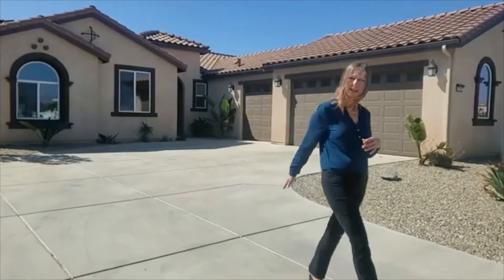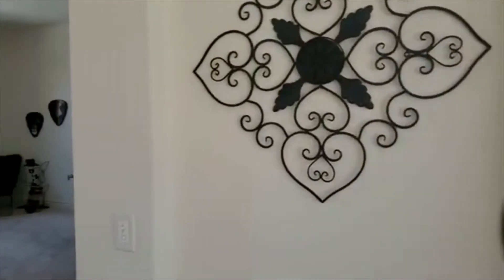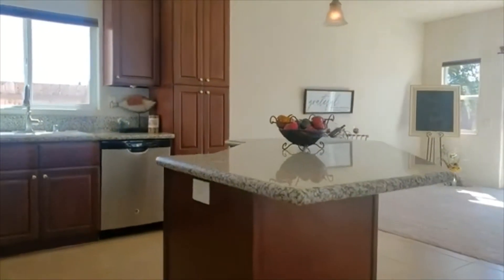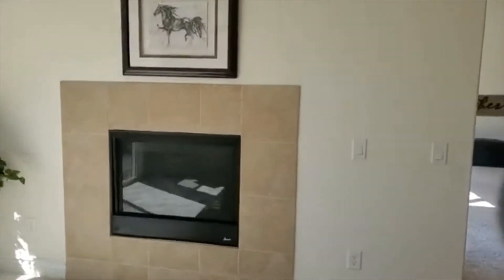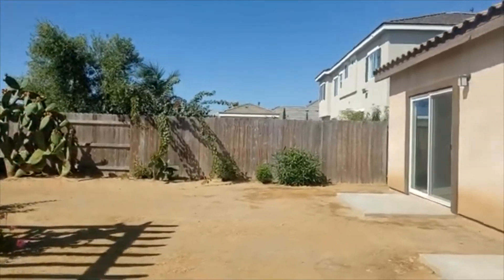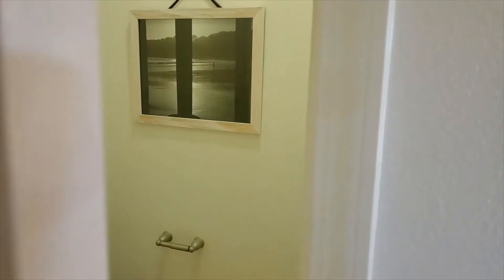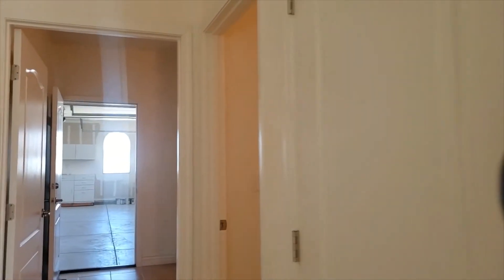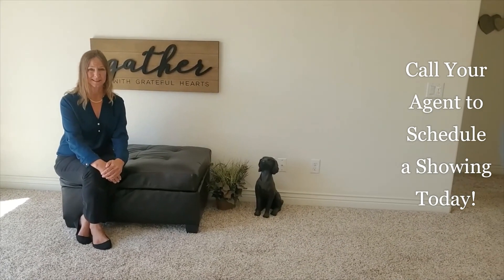212 Sirratt Unbranded Virtual Tour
Bright, CLEAN, spacious home located in sought after neighborhood of newer homes with ample yards, and no HOA! Expansive driveway with RV potential and a 3 car garage with 8’ garage doors for taller vehicles, finished drywall and multiple widows for light is your first treat! This single story home is open and inviting. Multiple sliding doors and windows overlooking the clean warm south facing back yard allow you to enjoy the abundant natural light inside. Wonderful split bedroom floorplan! Master Ensuite offers spa features with a soak tub, spacious separate shower area with seating shelf, 7’ high pull out showerhead, dual sinks so you do not have to share, private water closet, storage drawers all leading into an expansive walk-in closet!  Attention to detail evident everywhere, dramatic ceilings ,light fixtures offering dimming features, accent areas above kitchen cabinets, a fireplace heating unit, Kitchen Island with power and a built-in spice rack only a few to mention. Back yard offers a tall block wall fence, and fruit trees. DG makes the yard clean, drought tolerant and easy to take care of! Hurry, this home is bigger and better than the Pictures!

Call Krista
OiC Real Estate Services Inc.
DRE#01086468